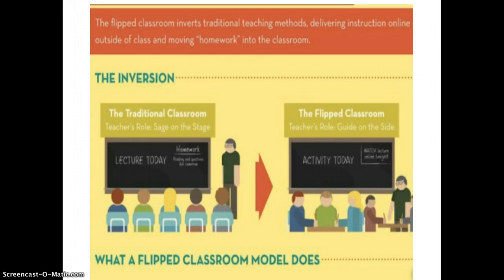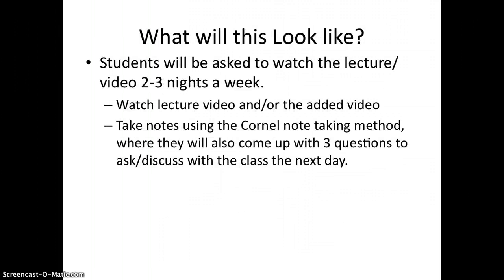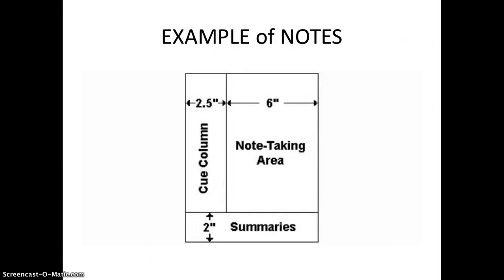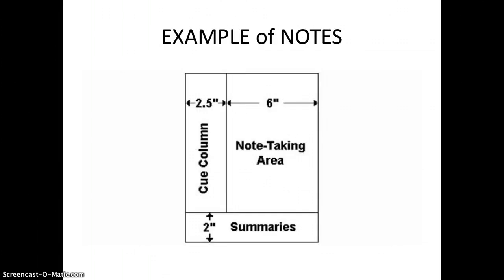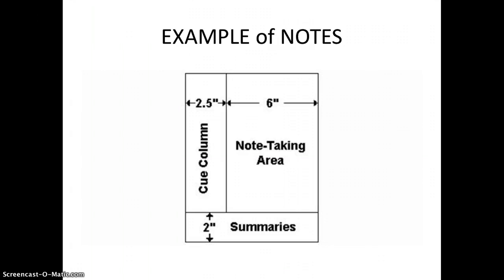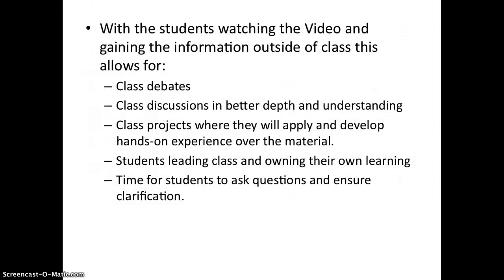Intro to Flipped Classroom-2nd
Parent/Student introduction video for the Flipped Classroom